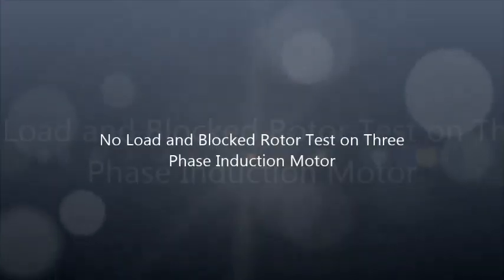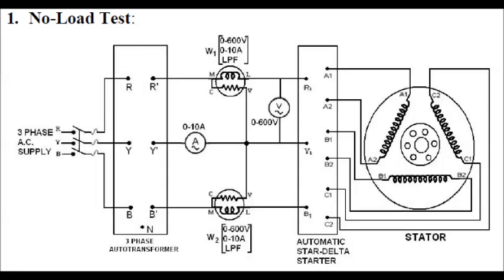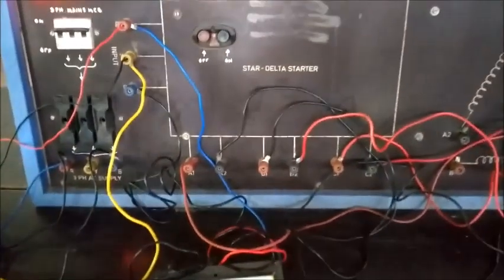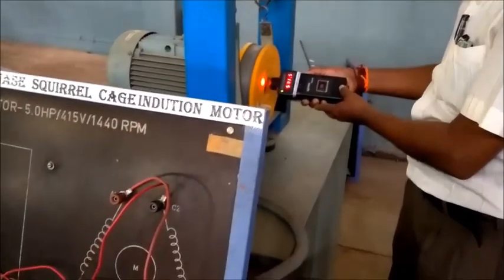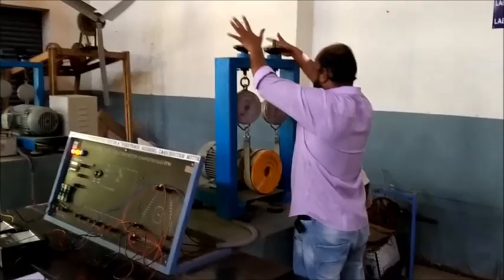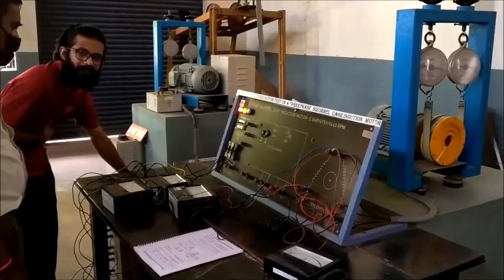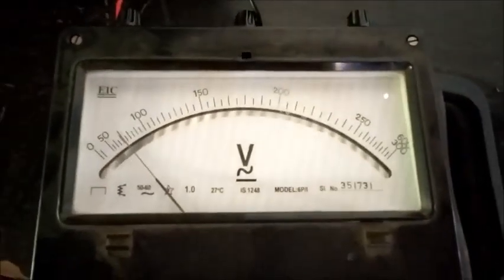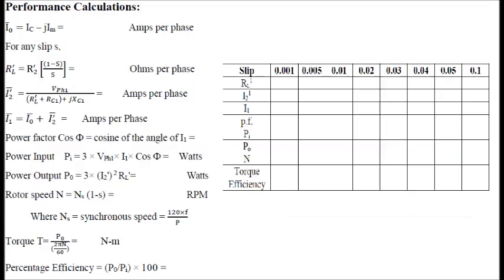3 phase Induction Motor - No Load and Blocked Rotor Test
To identify the equivalent circuit parameters of 3 phase induction motor using No load and Blocked rotor tests.